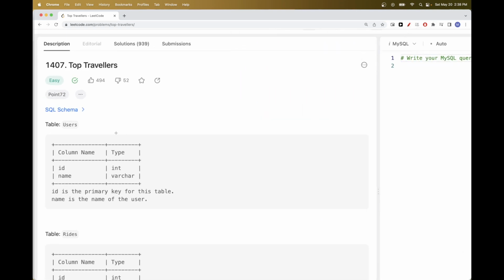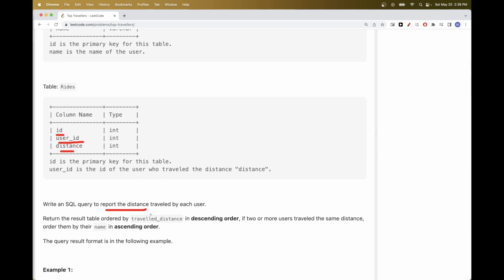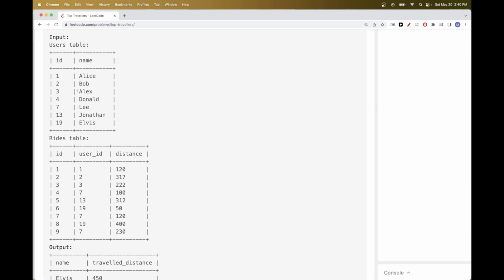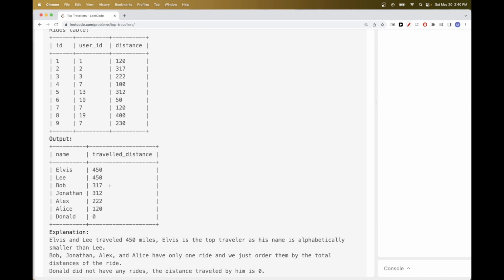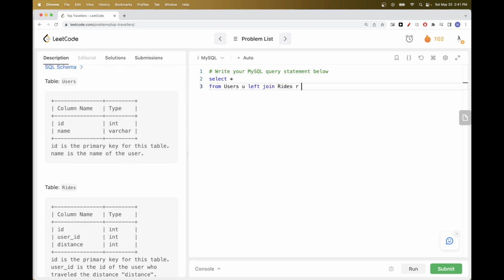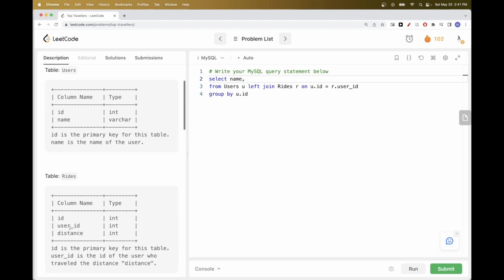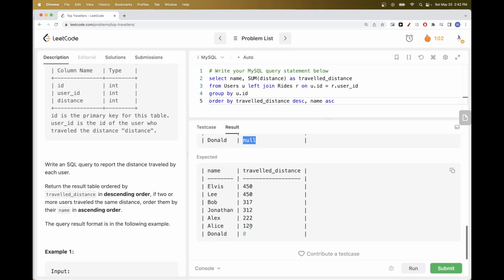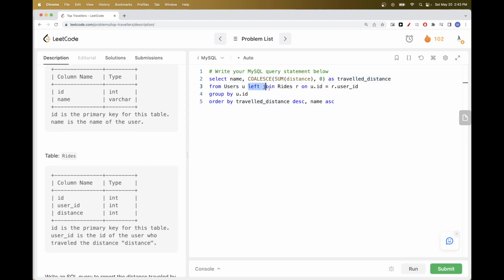Top Travellers - Leetcode 1407 - SQL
Difficulty: Easy